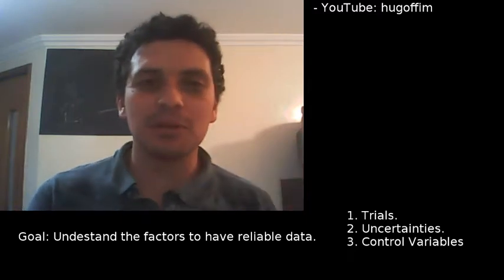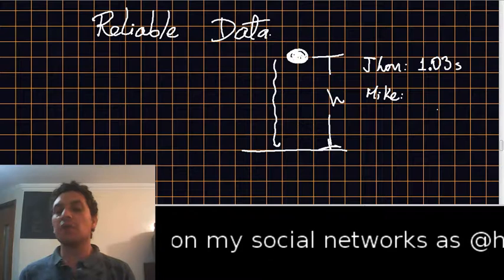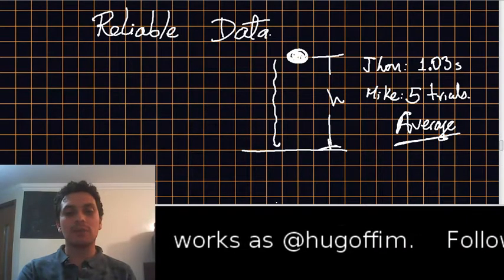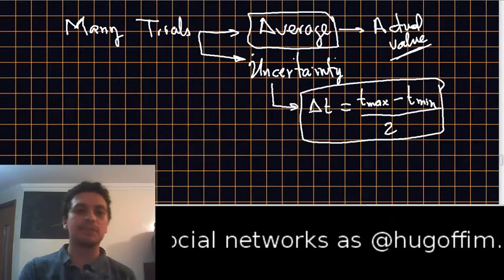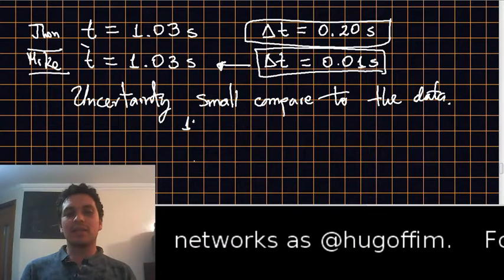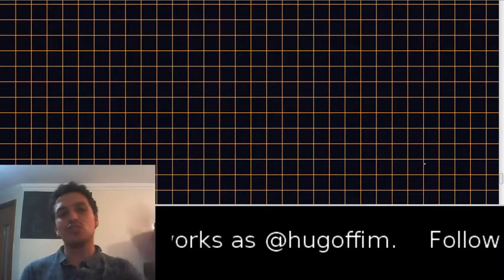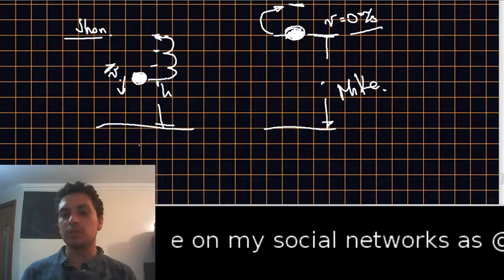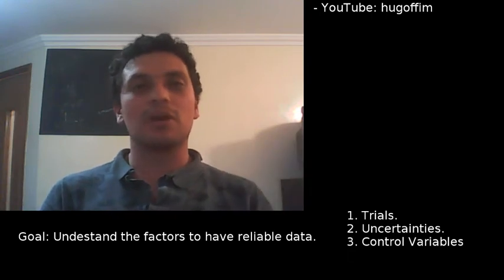What are the factors to have reliable data? MYP Physics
Learn the important factors that matters when you take data in an experiment.  Any question just comment and like.